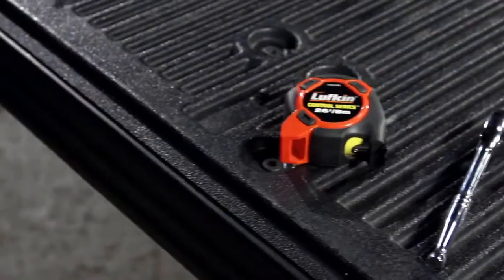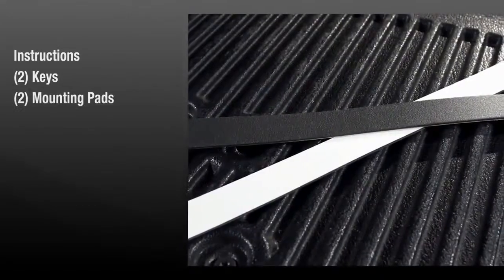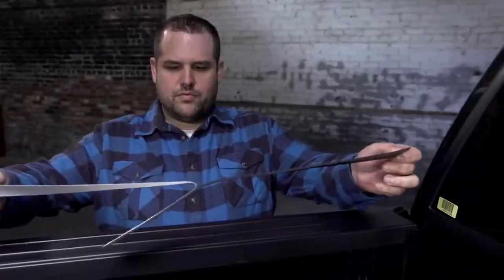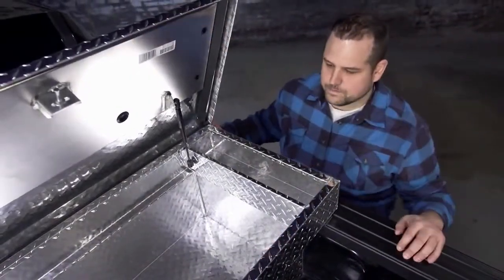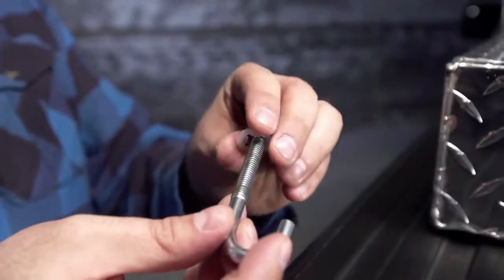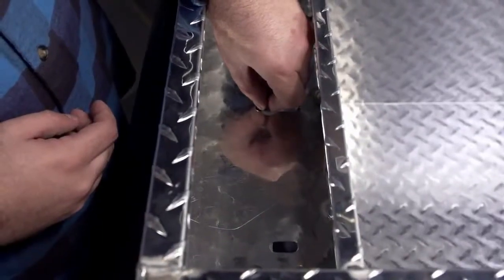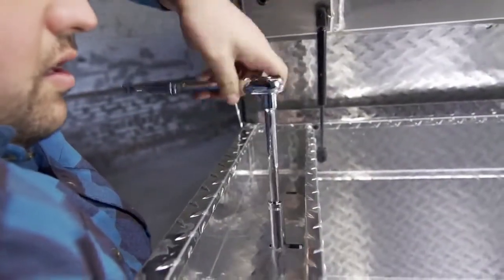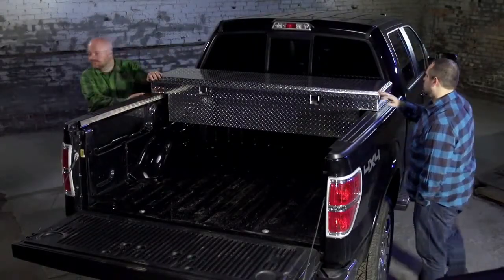American Van Equipment - JOBOX Aluminum/Steel Crossover Box Installation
American Van Equipment is a manufacturer of Van & Truck equipment including shelving, bin systems, ladder racks, partitions, floor storage, truck boxes, pick up equipment and accessories since 1978. or call (8:30am - 8:00pm EST.)